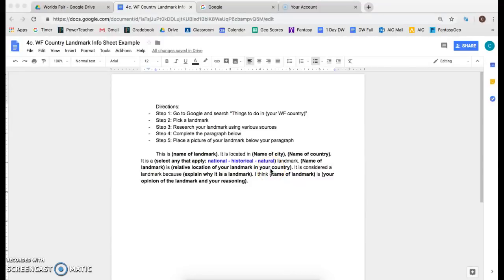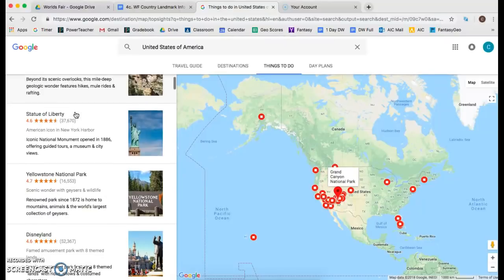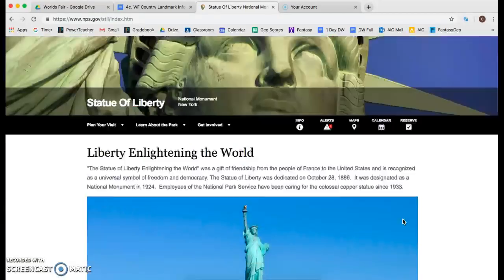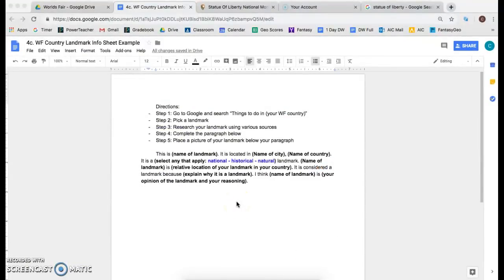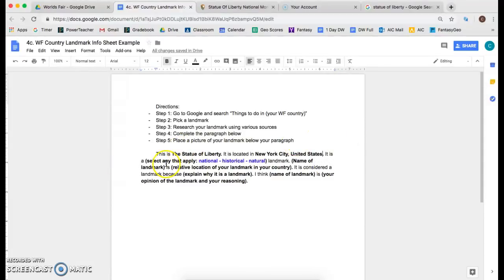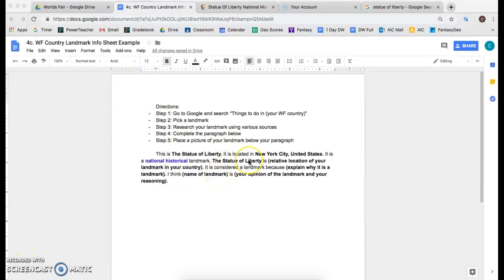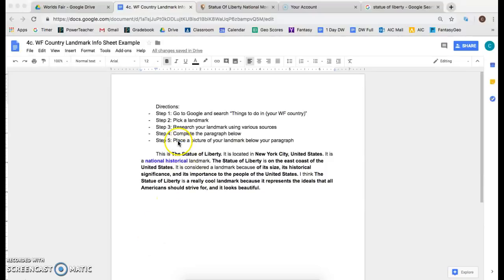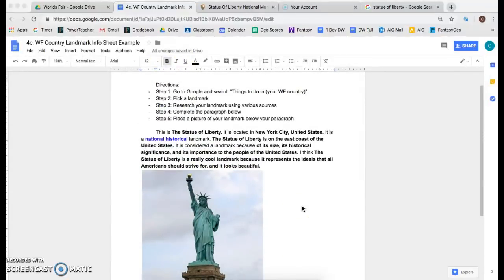World's Fair Country Landmark Info